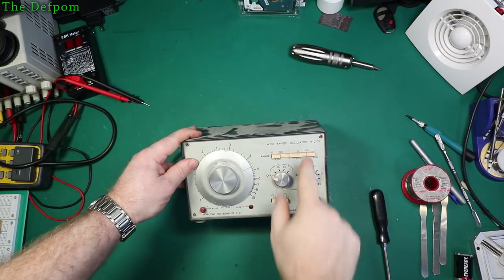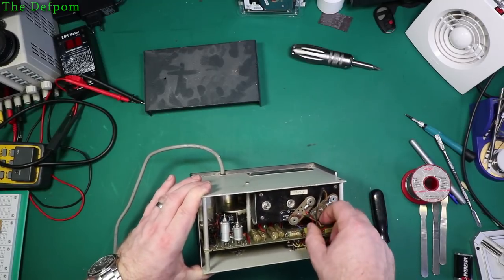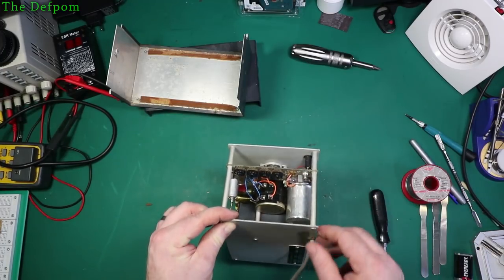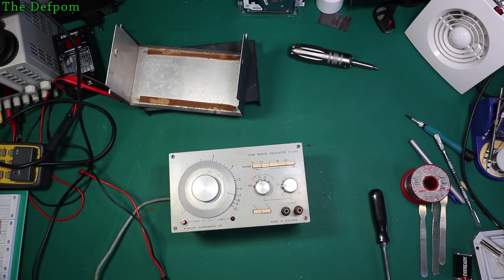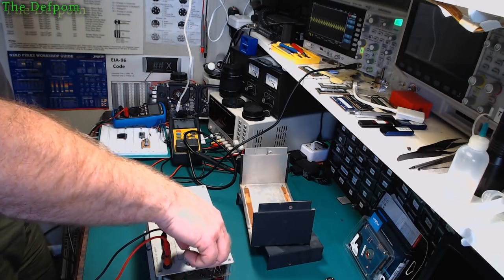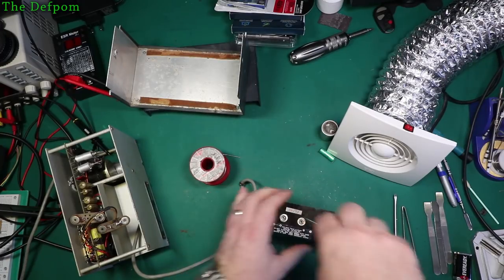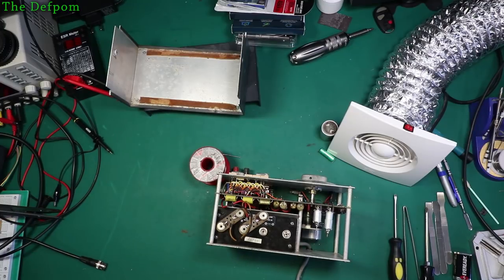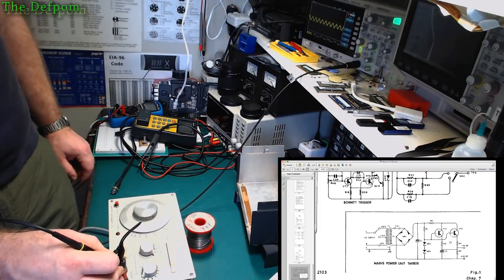🔴 #495 Marconi TF2103 Wide Range Oscillator Repair - Can I Fix It ?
I repair an old Marconi TF2103 wide range oscillator unit, using my Keysight DSOX1102G oscilloscope and EEVblog BM235 multimeter. it had issues with bad capacitors and then needed calibration, I will publish the calibration part in a future video.

Boonton
4220.

Fluke
8842A:
893A.
A90.

HP/Agilent/Keysight
5005A.

Marconi
2022D.
2955.

Siglent
SPL-1008.